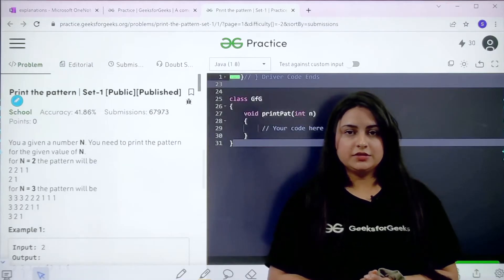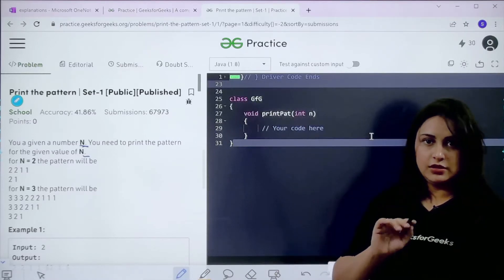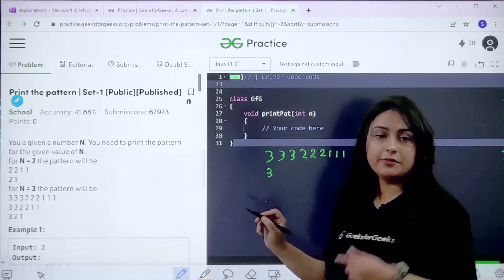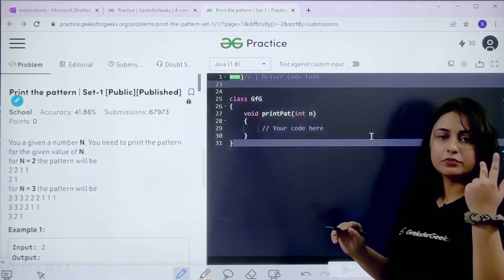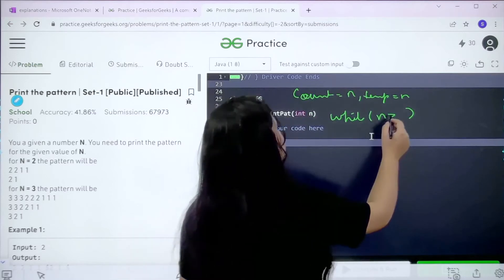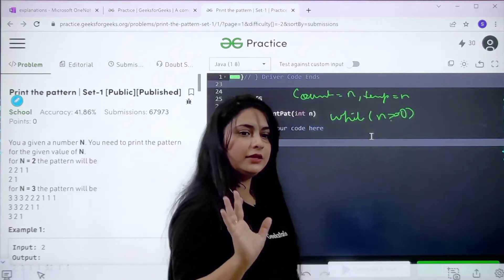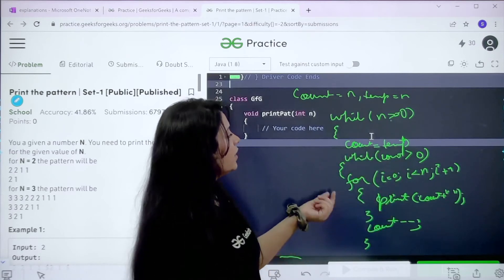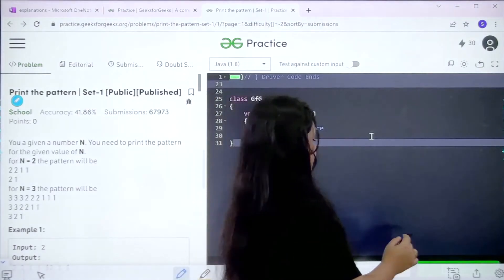Print the Pattern | School Practice Problems | Sadaf Khan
Hello students in today's video we are going understand how we can implement the very common problem - Pattern Printing